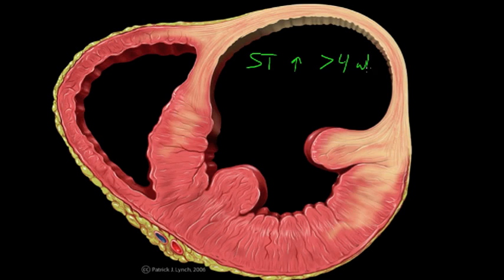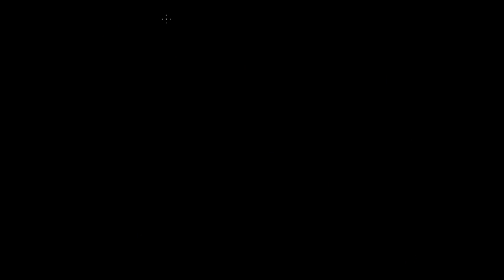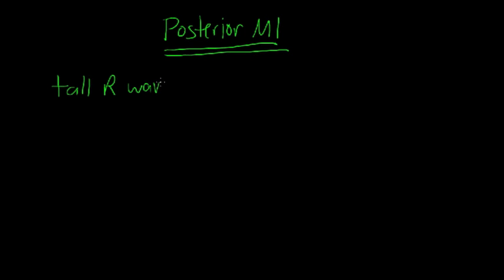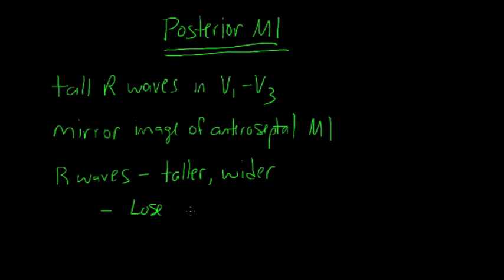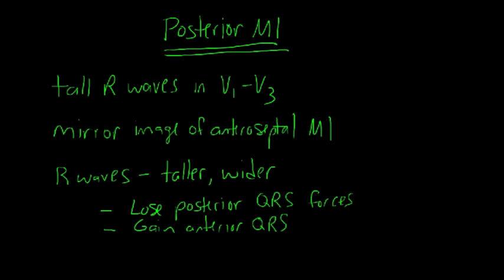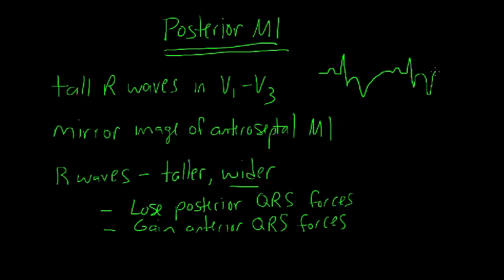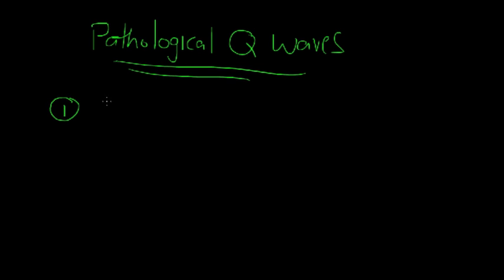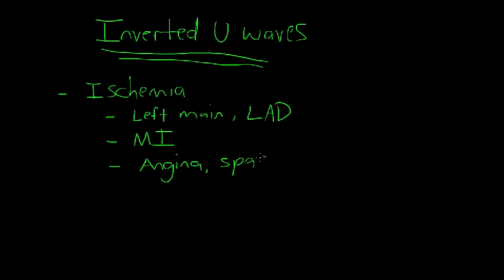ECG Q&A Part 5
ECG changes in acute MI, ventricular aneurysm, ECG changes in acute posterior MI, definition of pathological Q wave, inverted U waves